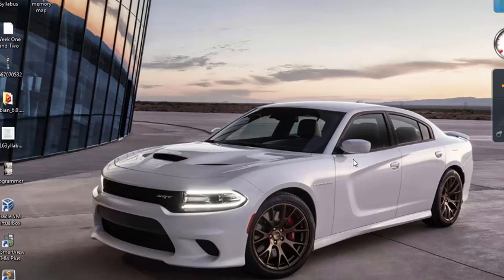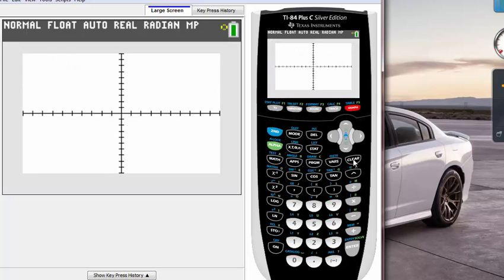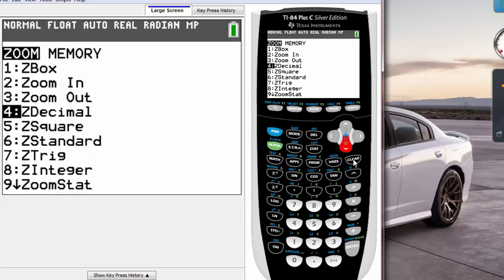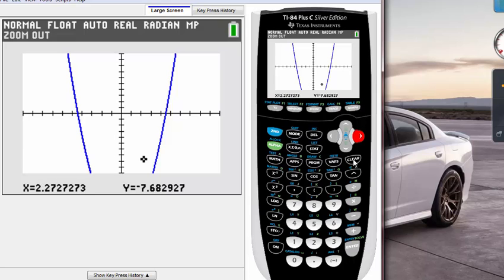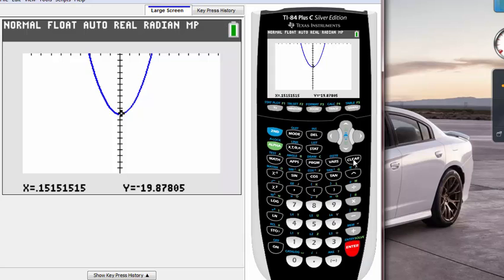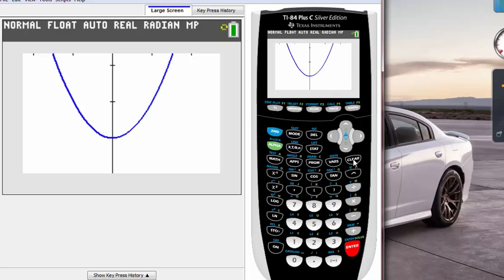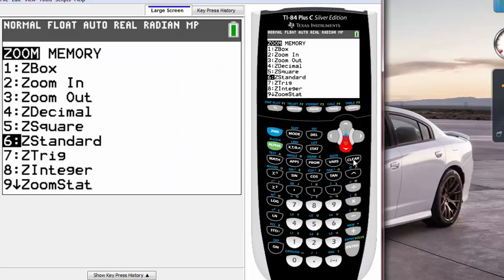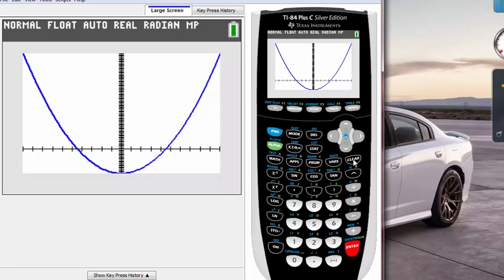Calculator How to 10 - how to use zoom key to zoom in or zoom out the graph.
Hello, this is tenth tutorial for Your TI-84 Calculator.
It also should work on your TI -83 Calculators also.

This tutorial I talked about how to use zoom key on your calculator to zoom in or zoom out your graph. Often times you won't see the full graph on your screen so this zoom feature comes very handy.

Please If you have any questions, let me know on the comments below!